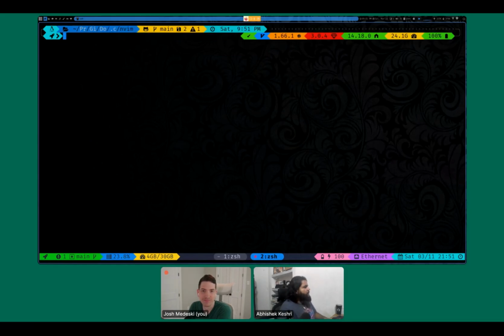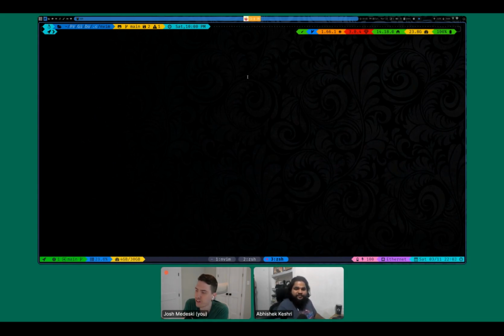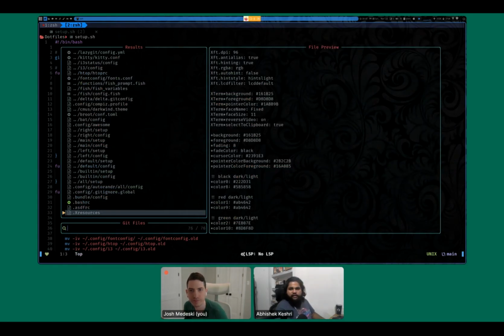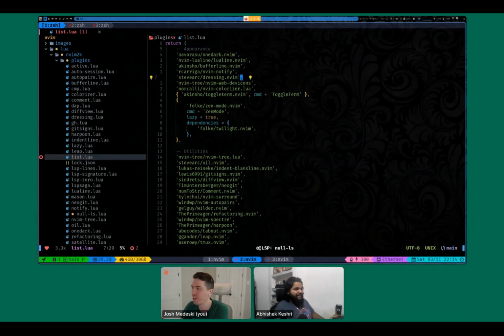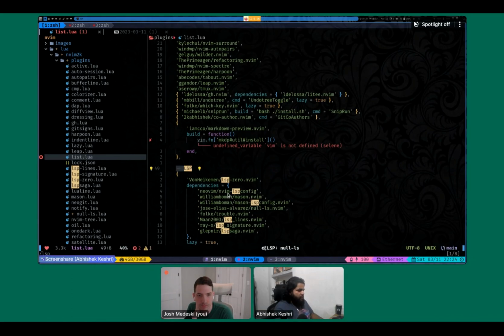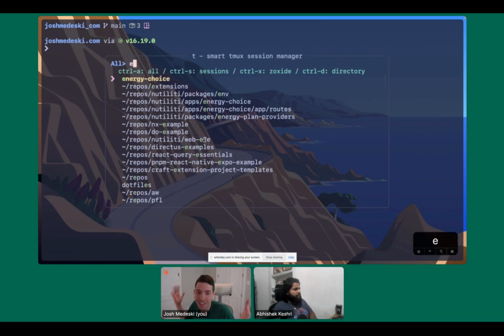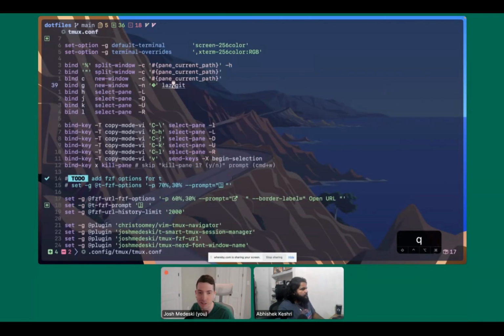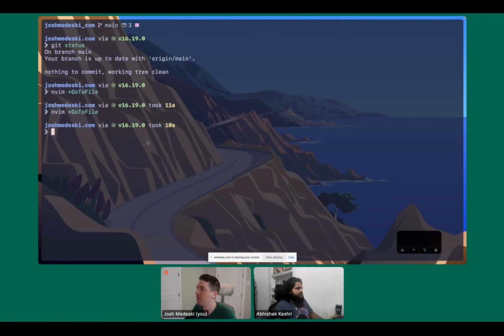PDEs with Abhishek Keshri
The conversation is about me and Abhishek's developer environment setup. We discuss our use of various tools and plugins, including Lazygit, fuzzy-finder, and Catppuccin for transparency. We also discuss different key bindings for Git and file management, and our use of abbreviations in our shell environment. We share tips and tricks for optimizing our workflow, and express an interest in trying out each other's favorite tools. The conversation ends with an agreement to keep in touch and share updates on our respective setups.